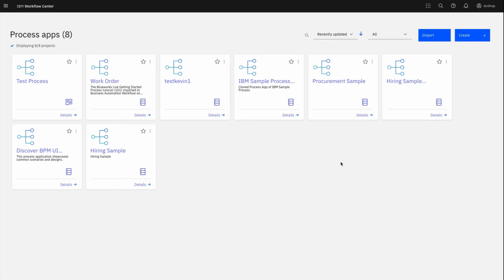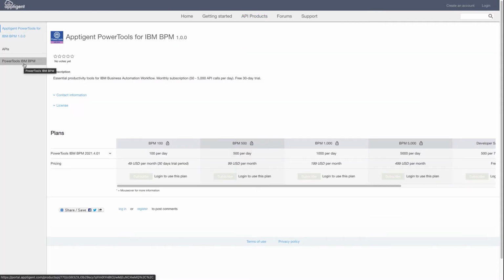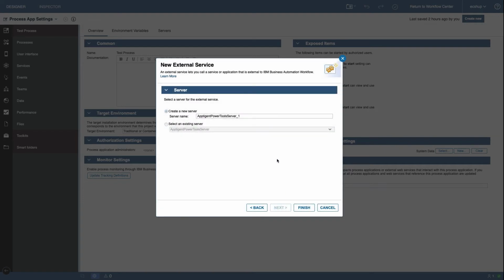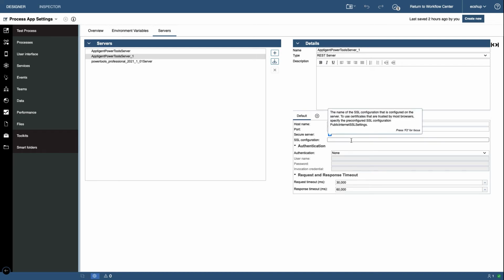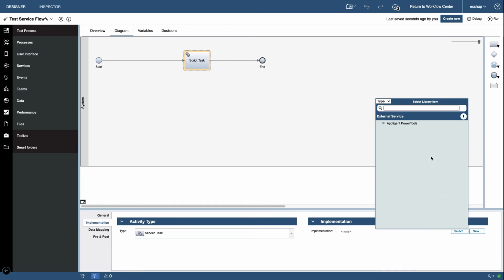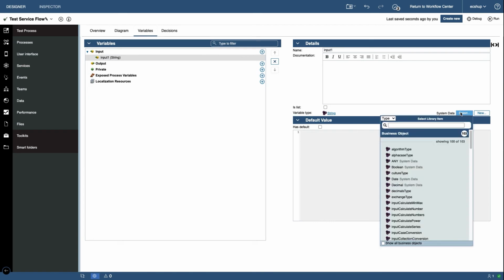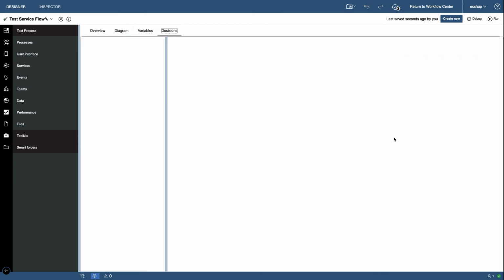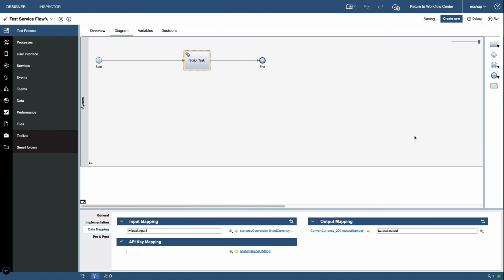Tutorials - PowerTools for IBM BPM Walkthrough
Learn how to configure PowerTools in IBM BPM (Business Automation Workflow).

Discover more ways to power up your apps and workflows